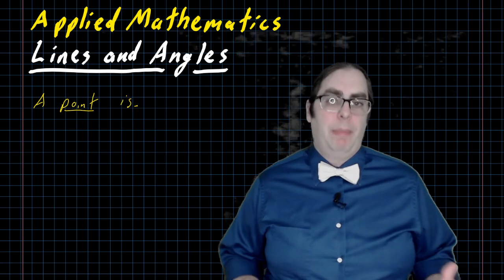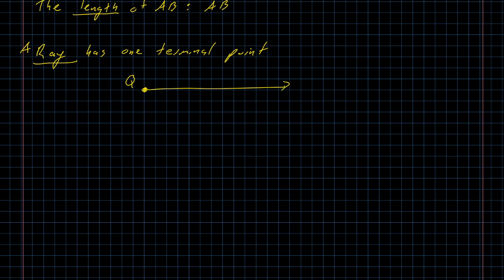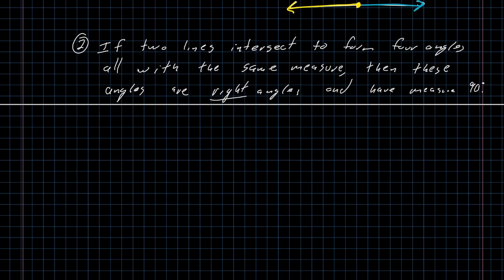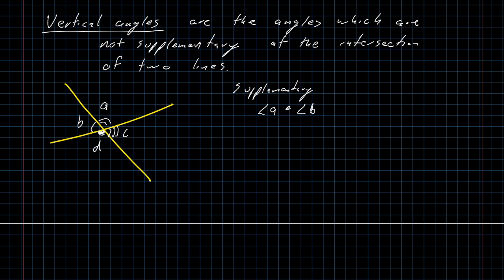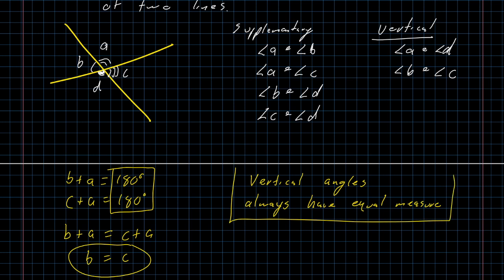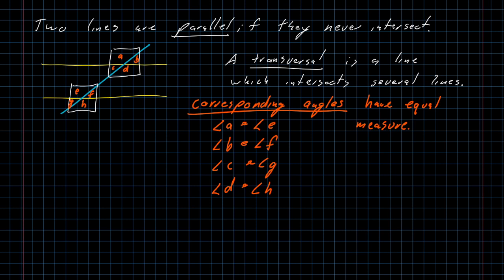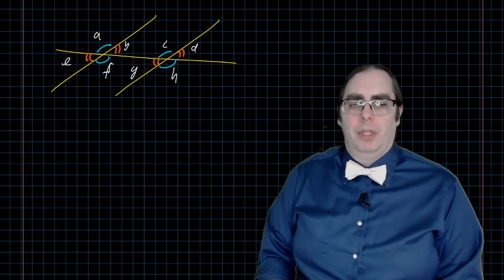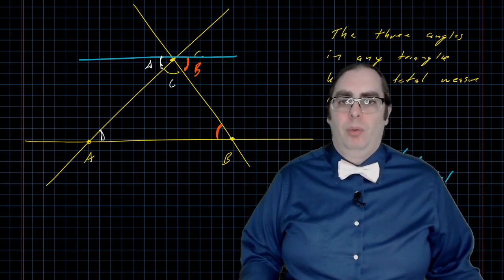Lines and Angles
Learning Objectives for This Lesson:
1. Identify lines, line segments, rays, and angles
2. Classify angles as acute, obtuse, or reflex
3. Identify supplementary angles, vertical angles, or angles in corresponding positions for two parallel lines cut by a transversal
4. Calculate the measure of an unknown angle in a triangle